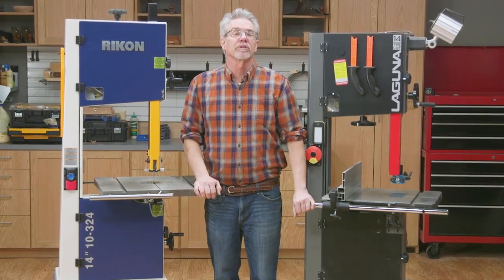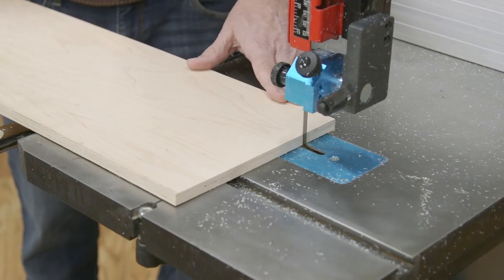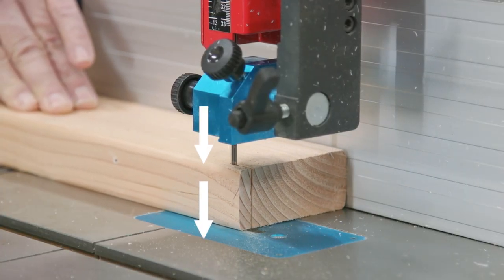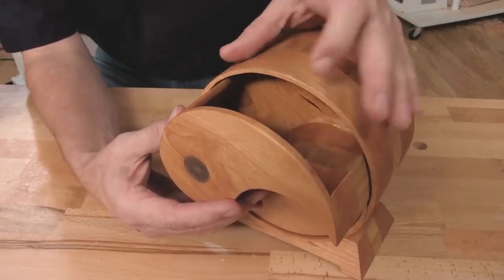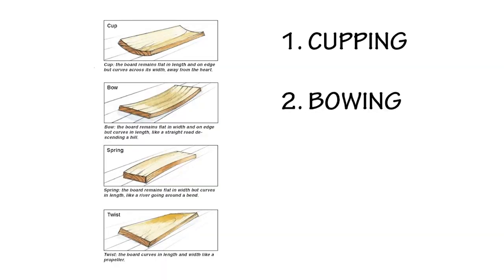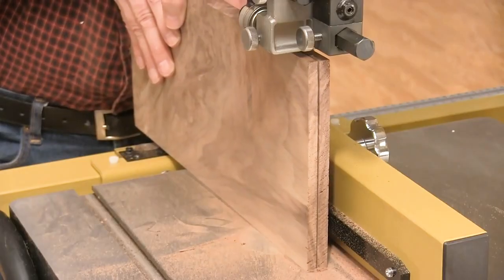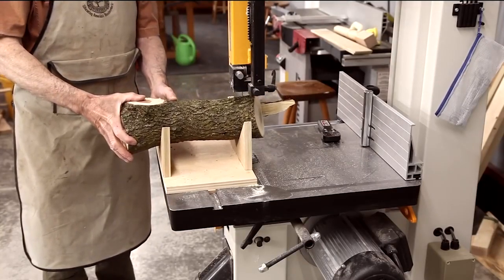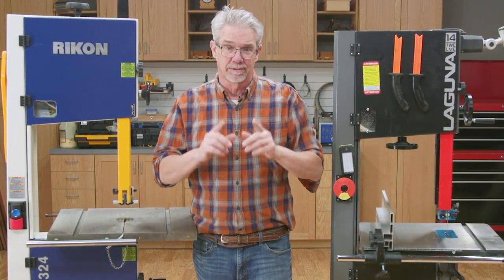Band Saw Overview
Rob Johnstone explores the basics of the band saw, discusses the cuts it makes and explains why this tool has a home in almost every woodworker's shop.